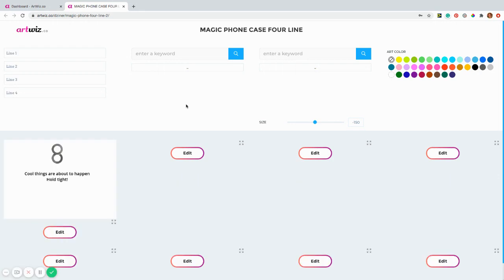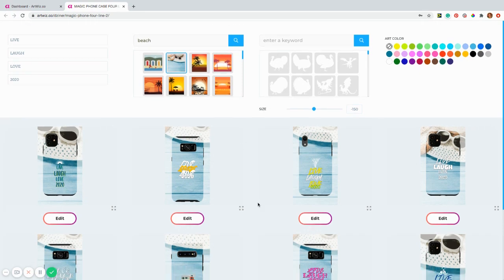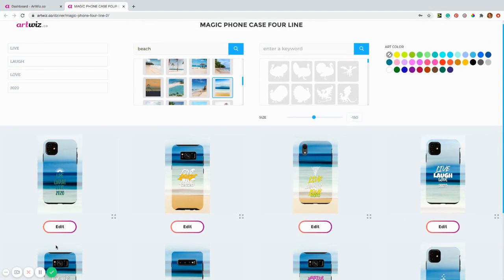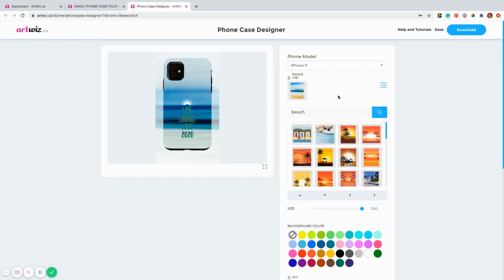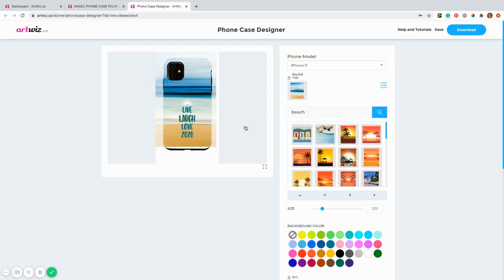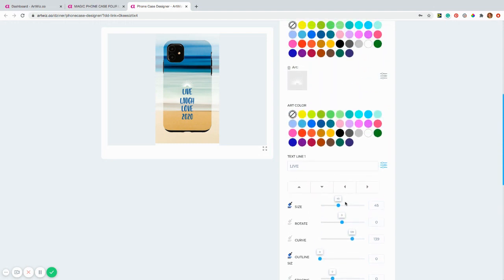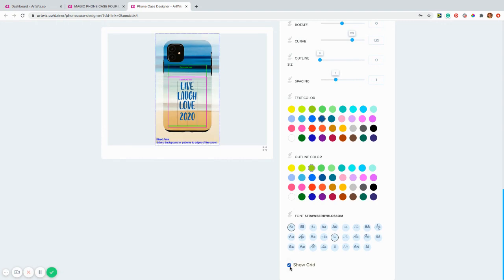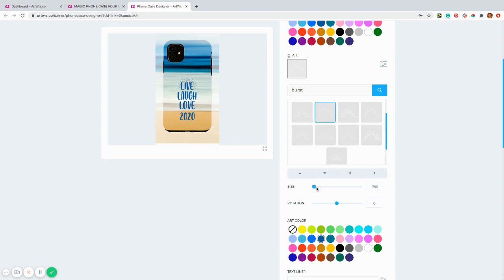How to Create 5 Phone Cases in 11 Minutes for Merch by Amazon using Artwiz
Watch the video on how they fast created 5 designs for cell phones.  They also have templates for KDP now.

Want to sell Print on Demand Products? Take my Etsy and Shopify Courses